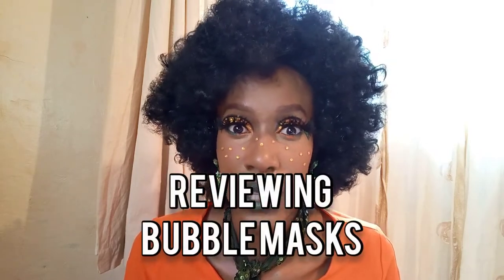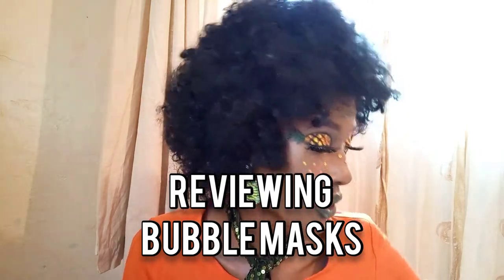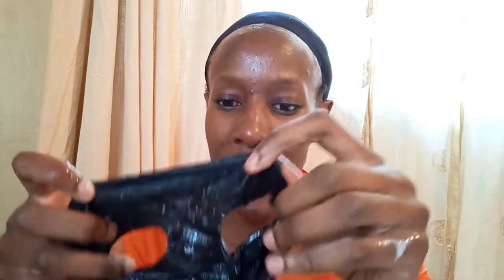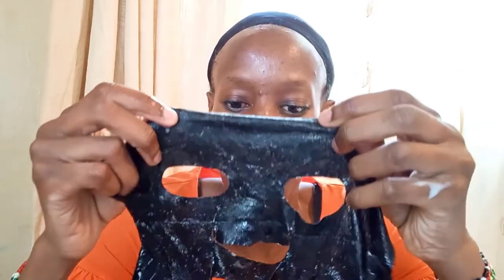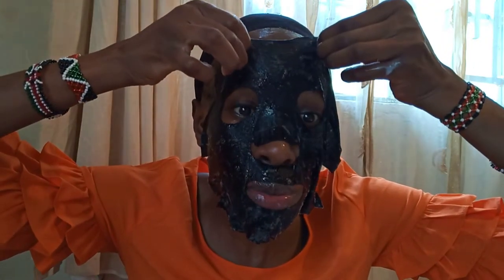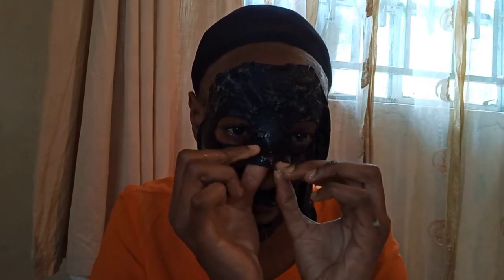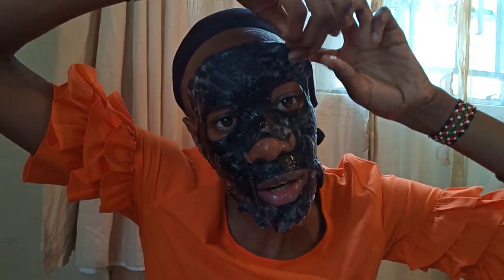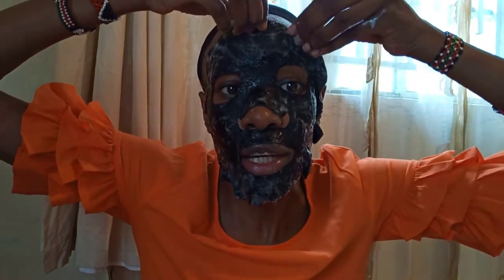REMOVING MY MAKEUP +TESTING ALIEXPRESS SKINCARE|GET UNREADY WITH ME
Hi all,
Hope Your doing great 😁...I am here to show you how I take my makeup Off .It may not be the most conventional way,but it has worked for me...I also get to test an aliexpress bubble mask here that I purchased in a previous video...

~Instagram~@naningakoei
~twitter~@naningakoei
~tiktok~@naningakoei

8
Endebess-30201
Kenya
The pink everland sky by Ladylane
Willi